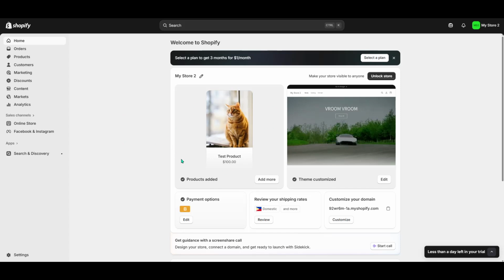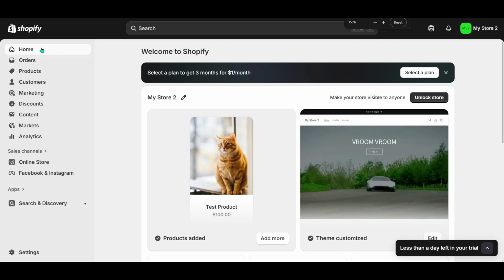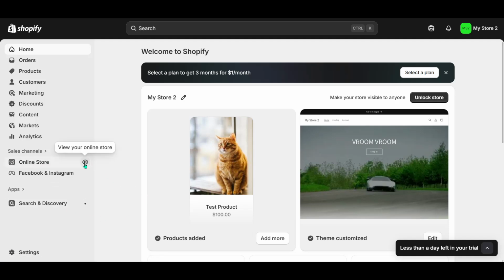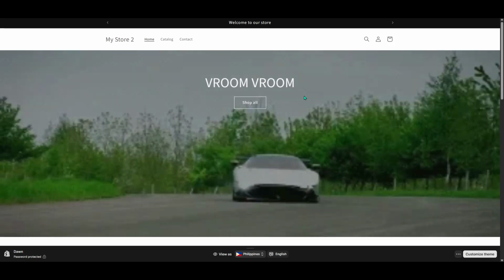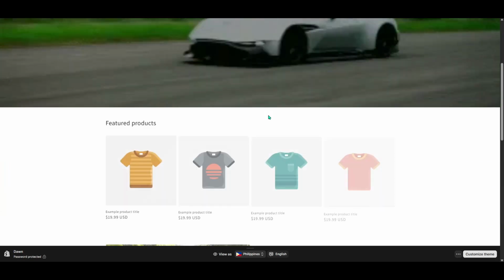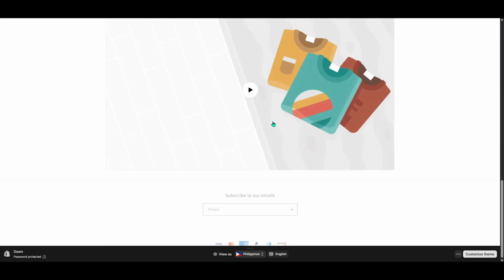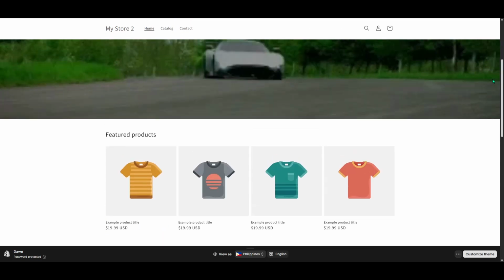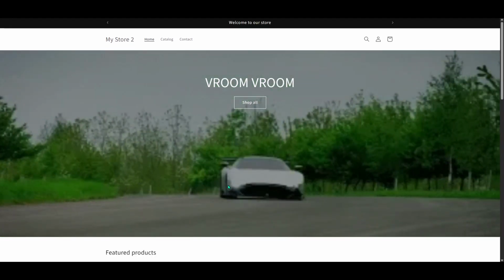How to Preview Your Shop in Shopify (2025 Step-by-Step Tutorial)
Use my link for 3 months at $1 Learn how to preview your Shopify shop before publishing—see your store as customers will, test pages, and check theme changes safely. This 2025 Shopify tutorial is perfect for beginners who want to review their design and layout before going live.

how to preview shop in shopify 2025 tutorial, preview your shopify store before publishing, ecommerce tutorial test store design shopify, shopify beginner guide preview online store, view unpublished theme shopify 2025, how to see changes before going live shopify, preview product and homepage layout shopify, shopify tutorial preview mode explained 2025, check how store looks before launch shopify, shopify web design tutorial preview store theme